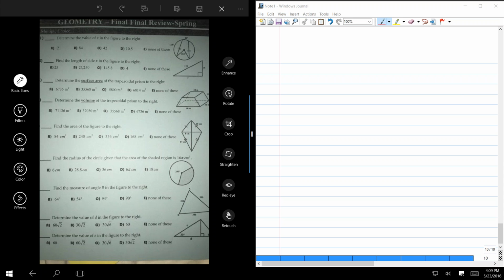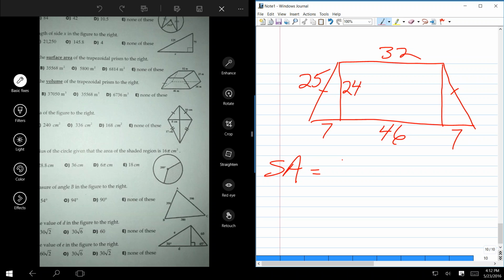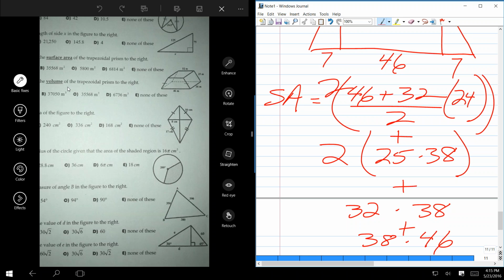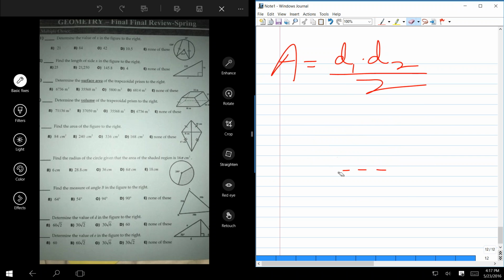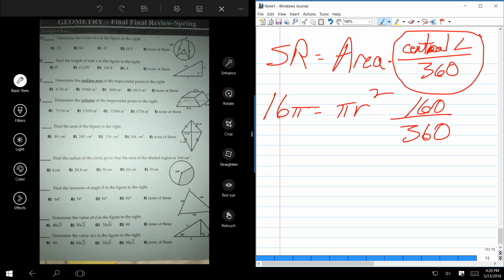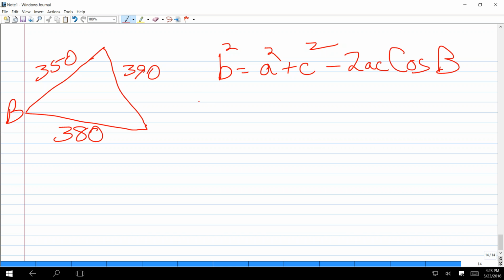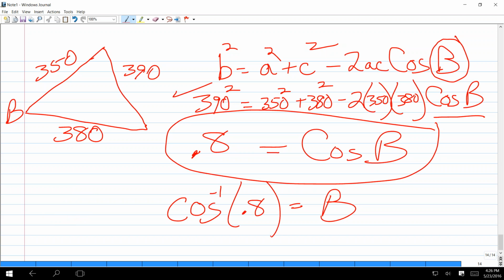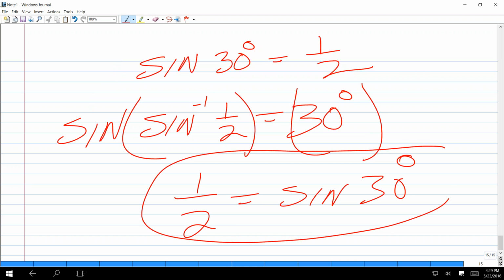Online Geometry tutoring, QS052316